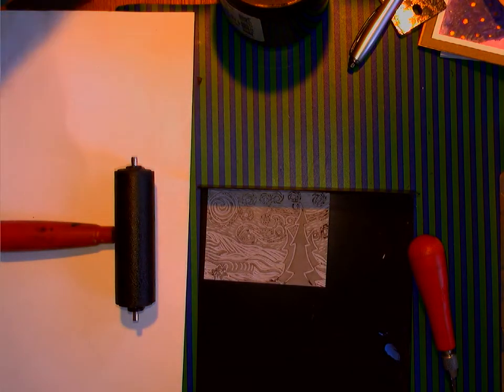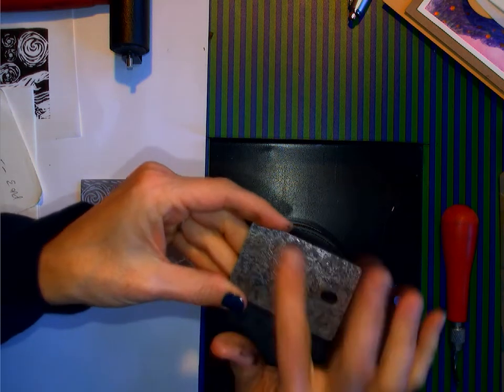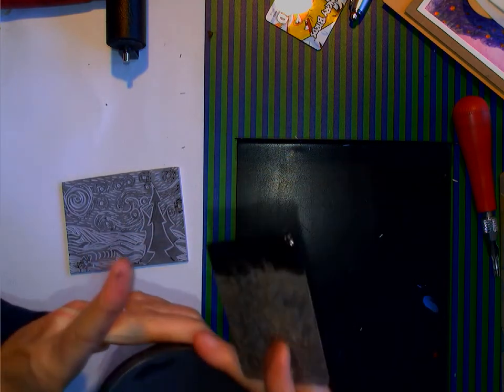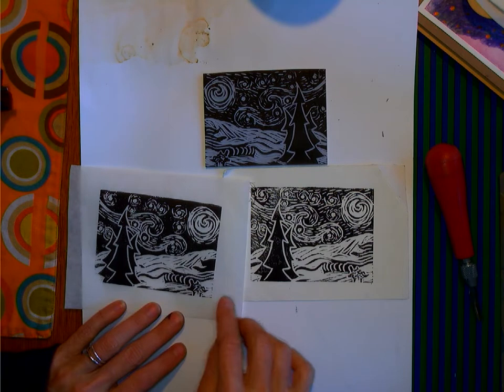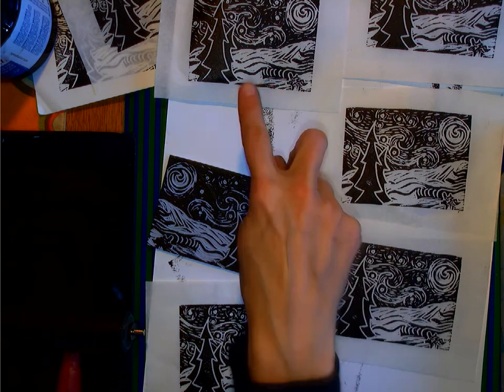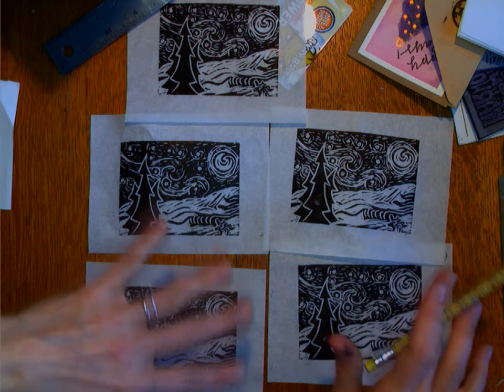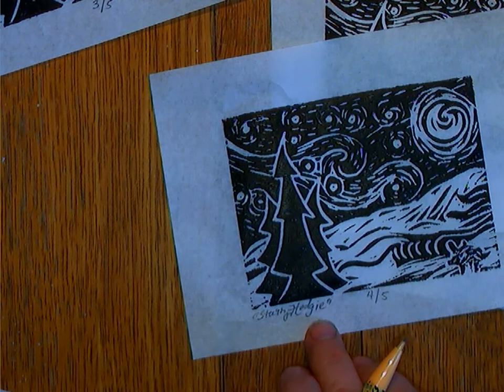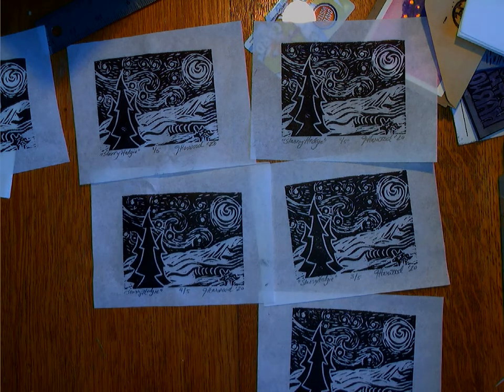Block Printing Video 4: Inking, Printing and Signing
Inking, Pulling Prints and Signing your Print Run. 4th of 4 videos